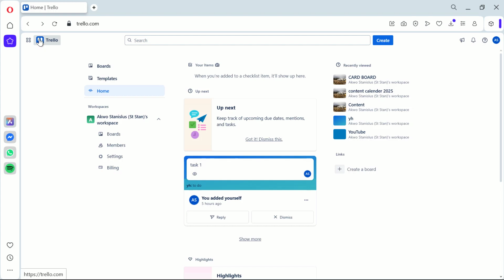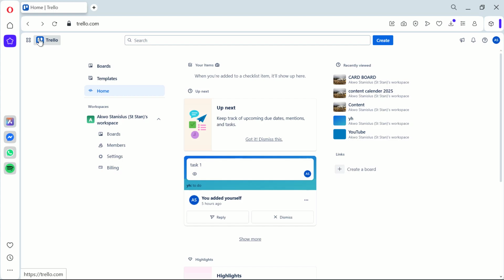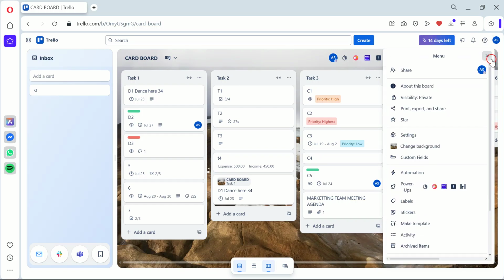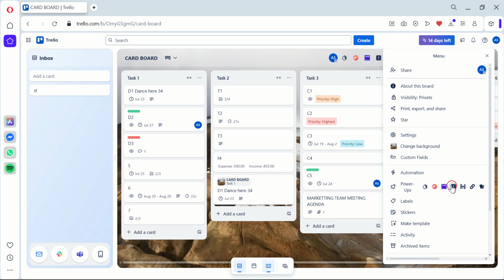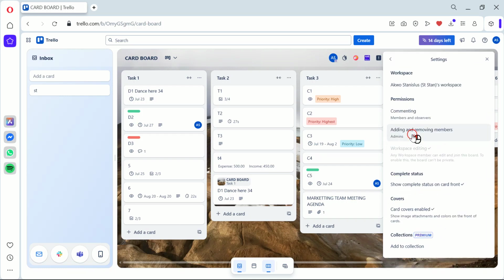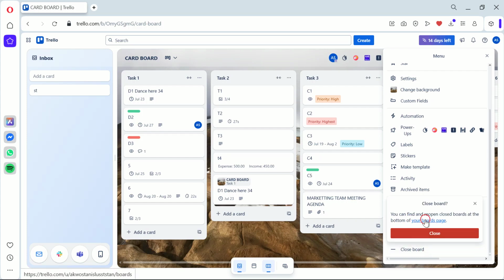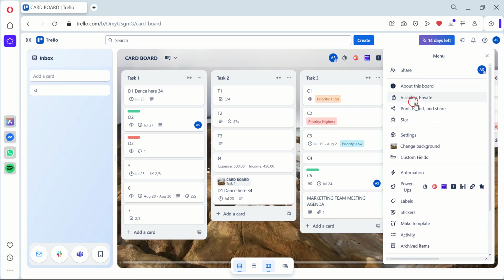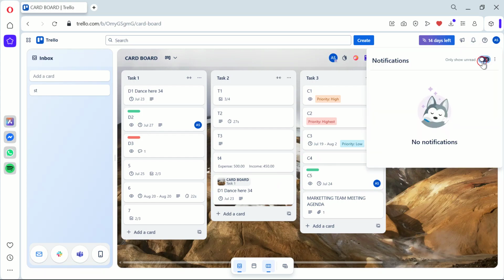How To Mute TRELLO.COM Boards (Full 2025 Guide)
Welcome to this comprehensive How to Mute Trello Boards (Full 2025 Guide) tutorial! In this detailed guide, I'll walk you through everything you need to know about How to Mute Trello Boards (Full 2025 Guide).

 What You'll Learn in This How to Mute Trello Boards (Full 2025 Guide) Tutorial:
• Complete step-by-step instructions for How to Mute Trello Boards (Full 2025 Guide)

Whether you're a complete beginner or looking to improve your skills, this How to Mute Trello Boards (Full 2025 Guide) tutorial covers everything from basic concepts to advanced strategies. I've designed this guide to be easy to follow, practical, and immediately actionable.

 Why This How to Mute Trello Boards (Full 2025 Guide) Tutorial is Different:

 Perfect for:
• Beginners who want to learn How to Mute Trello Boards (Full 2025 Guide) from scratch

Questions? Drop them in the comments below! I read every comment and try to respond to as many as possible.

• Share with anyone who might benefit from learning How to Mute Trello Boards (Full 2025 Guide)